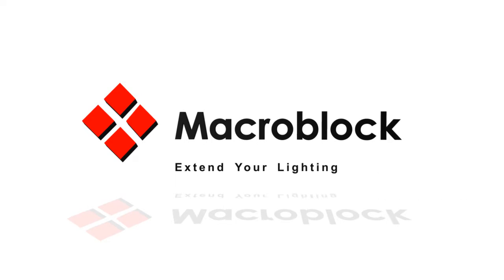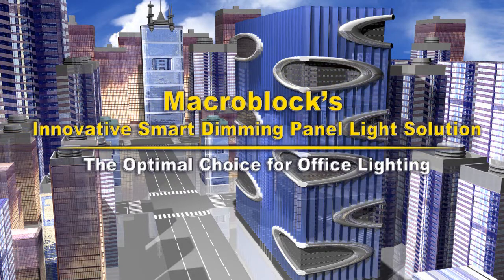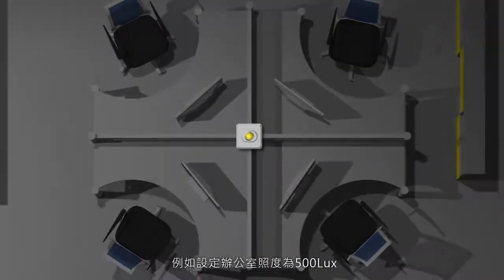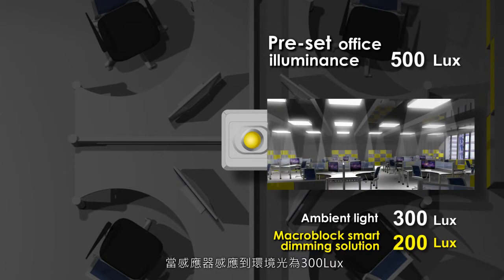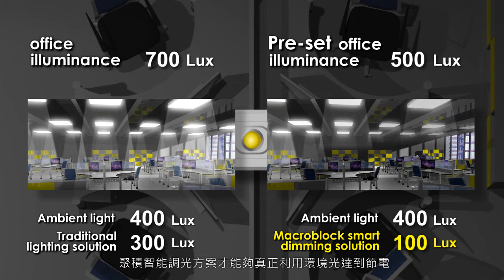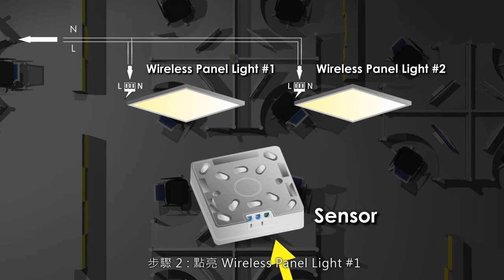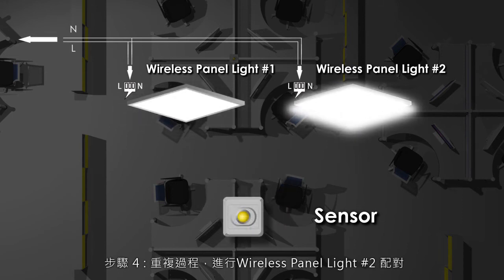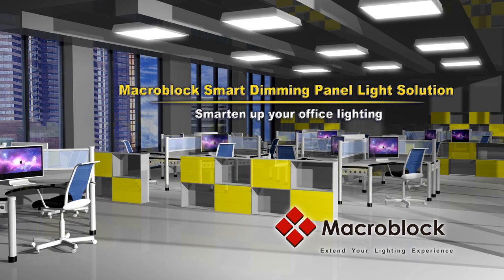聚積創新智能平板燈調光方案 辦公室照明首選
理想的辦公室照明，除了使用LED燈來節電，更需要聰明的調光設計，運用環境光的強弱，調整平板燈亮度，讓整體節能效果加倍。

聚積科技辦公室智能平板燈調光方案，只需先設定室內所需的照度，因每一區所接收到的環境光強度不一，透過感應器感測環境光，調整平板燈的亮度。

聚積科技辦公室智能平板燈調光方案，智慧您的辦公室照明。